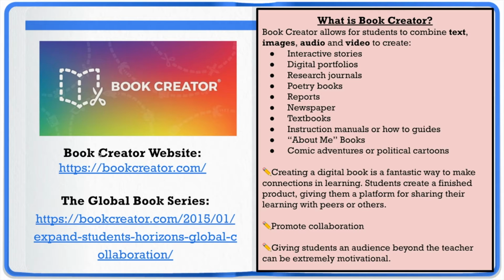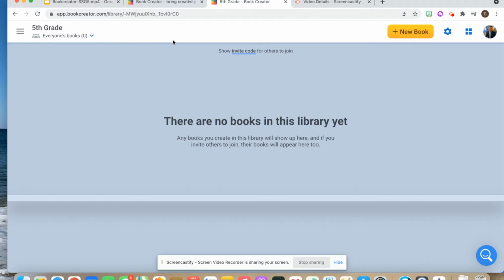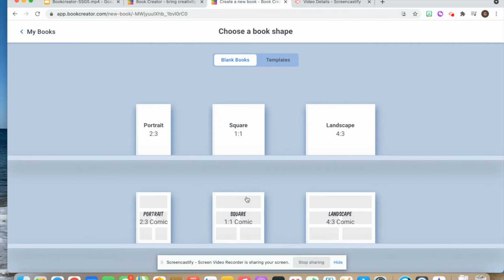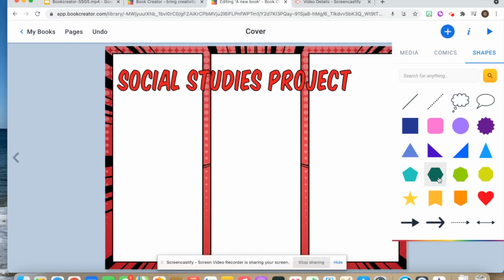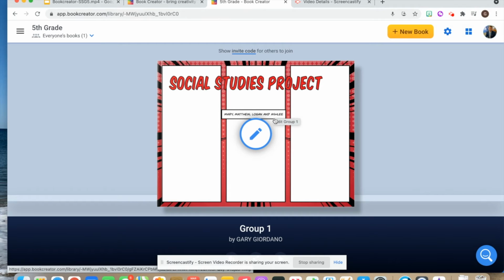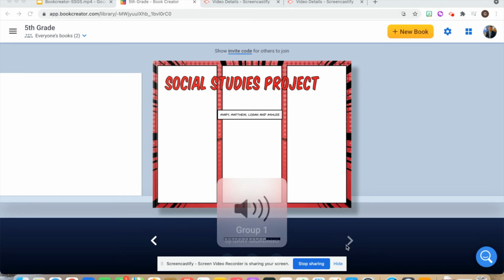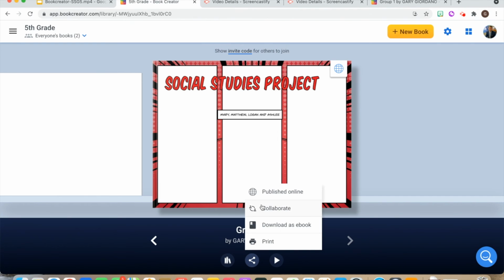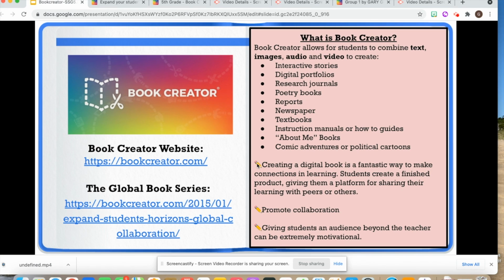BookCreatorSSG5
This teacher-facing video focuses on supporting teachers in using Book Creator to enhance their strategies for creating individual or collaborative group projects for students aligned to content in Passport to Social Studies lessons.